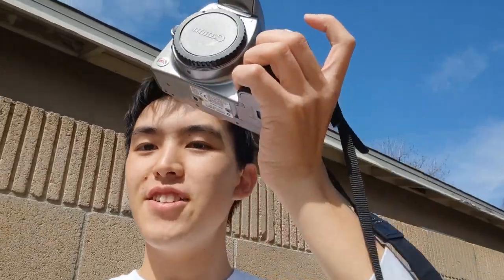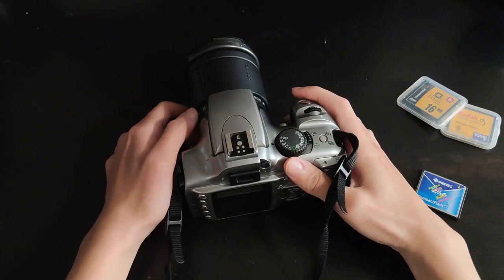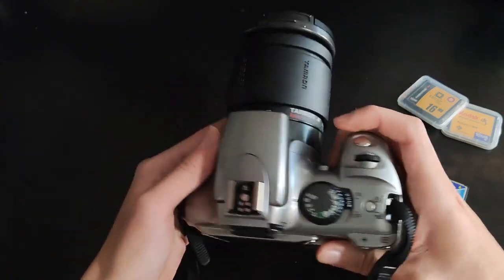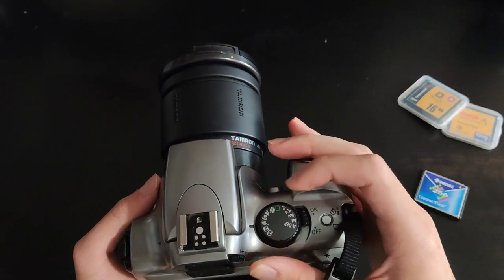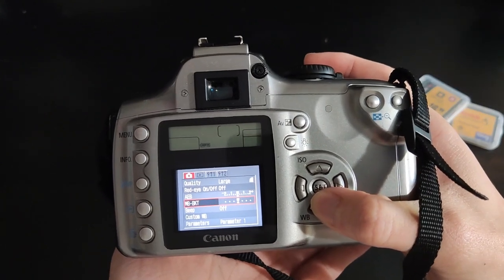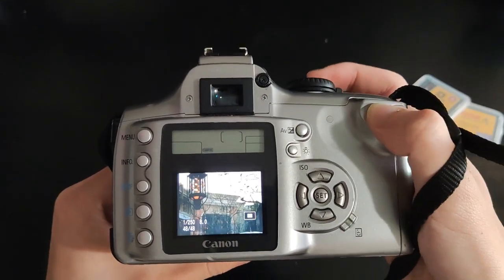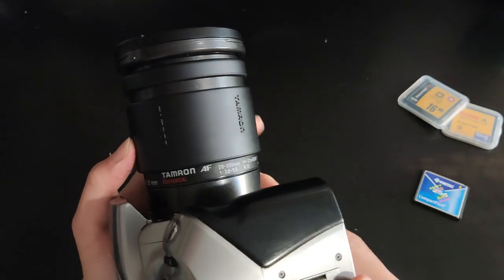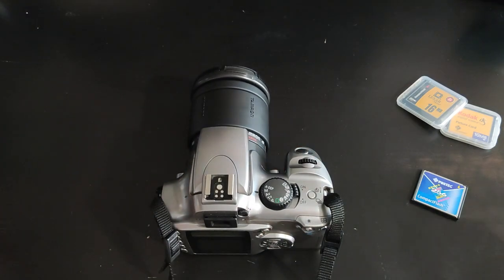Canon EOS 300D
Review on Canon EOS 300D
Tamron AF Aspherical 28-200 mm 1:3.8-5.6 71DE